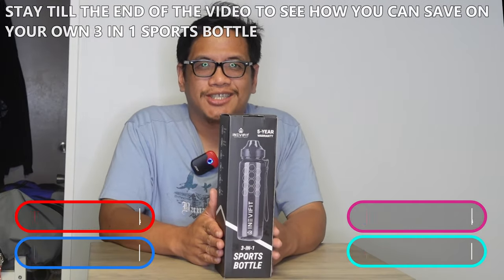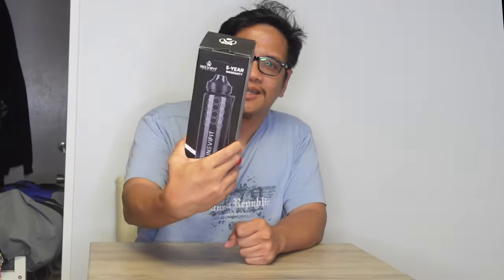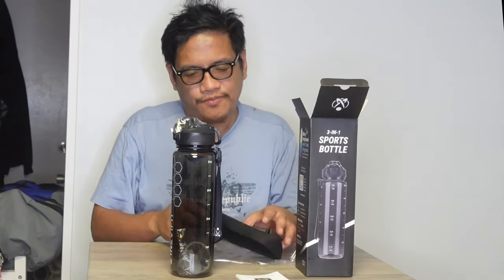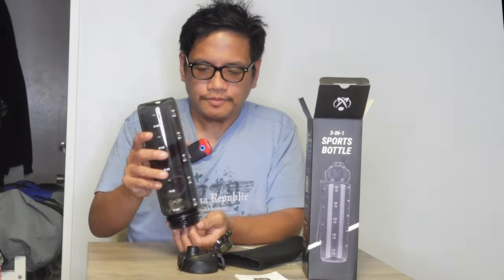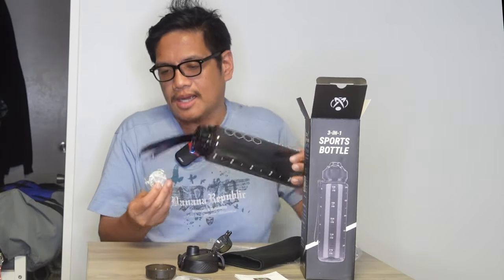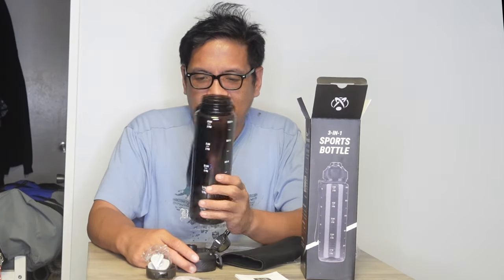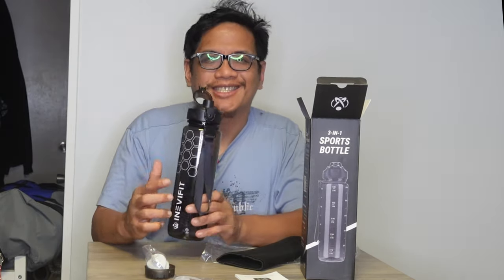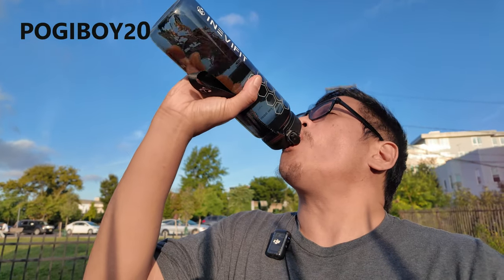Unboxing Inevifit's 3 in 1 Sports Bottle! Get Ready to Hydrate!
Check out Inevifit's newest 3 in 1 water bottle!!  Use it to hydrate, for your fruit drinks, or even as your workout shake!!  This one does it all!

Click this link to get yours and save 20% by using the code POGIBOY20 at checkout!

Follow Inevifit on their socials!